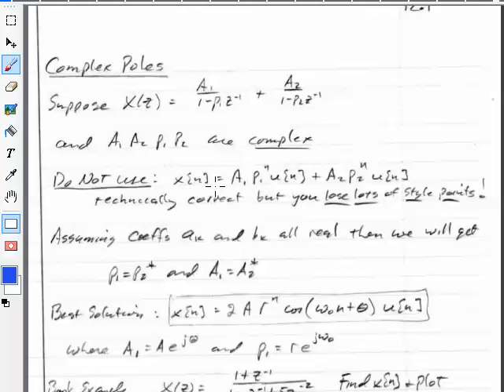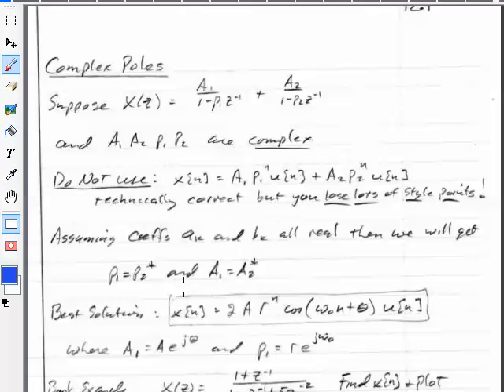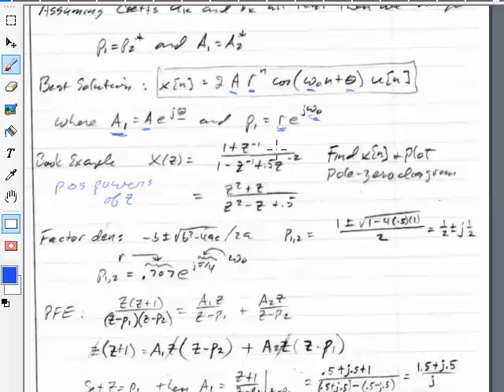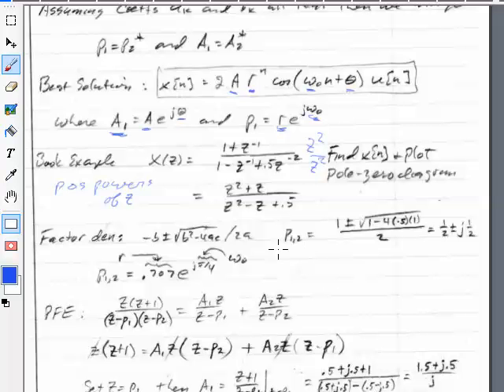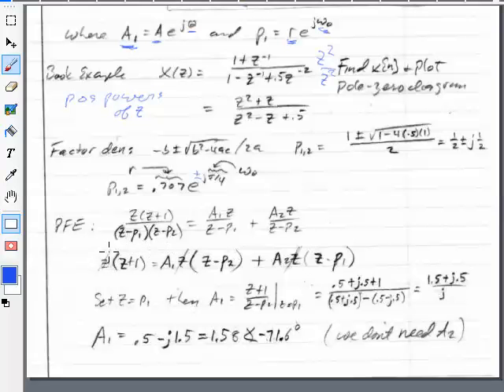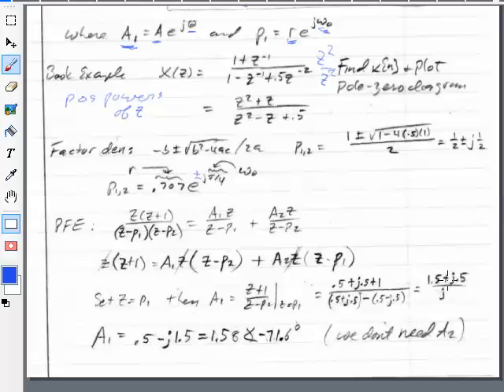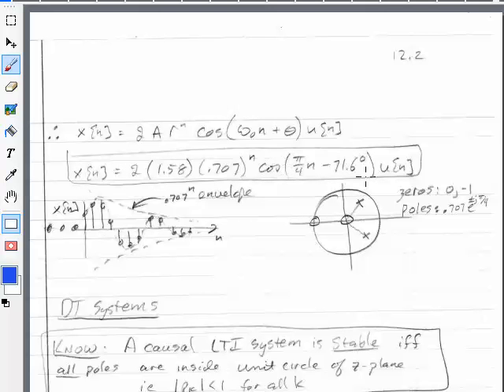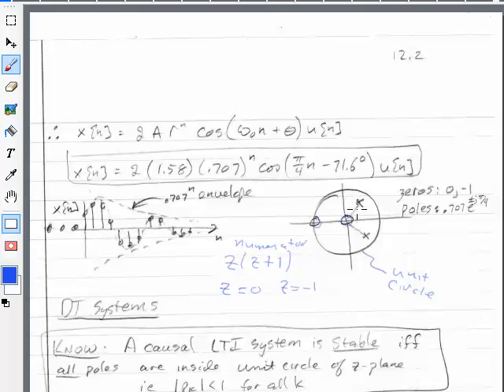lect12 1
EE3220 lecture 12 for February 11, 2013